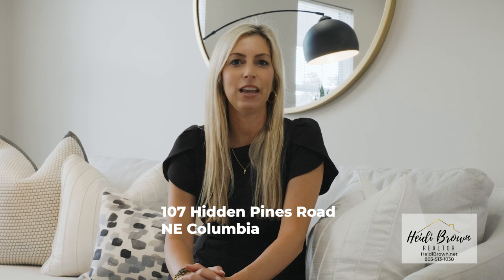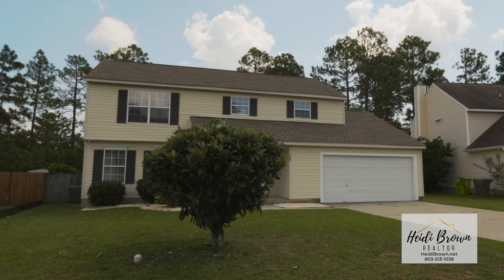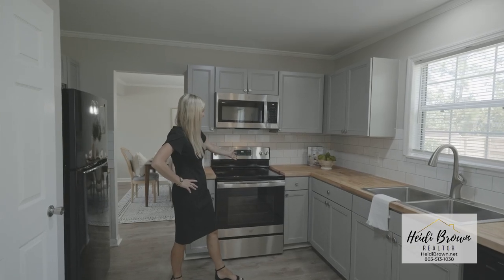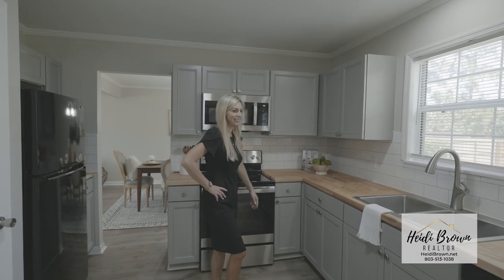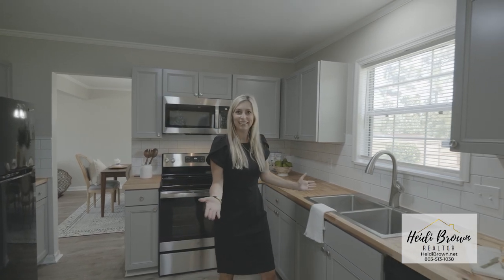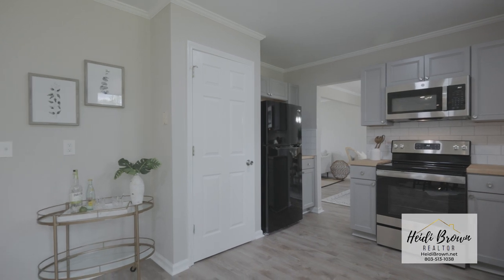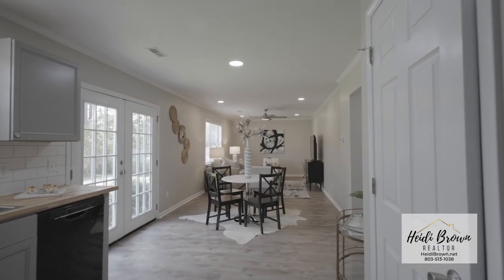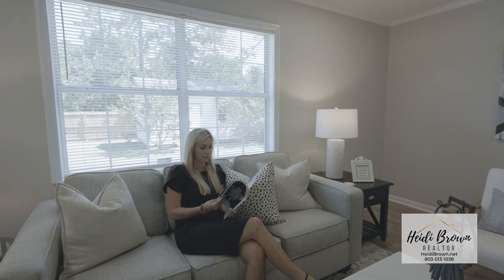107 Hidden Pines Road - NE Columbia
Welcome to this move in ready home with tons of updates! One owner home‼️New luxury vinyl plank flooring throughout entire home-no carpet‼️ Freshly painted interior, Formal Living Room/Office, Dining Room plus Keeping room off kitchen! French doors of the kitchen lead to the backyard. New kitchen appliances except dishwasher, new butcher block kitchen countertops, tile backsplash, new sink & faucet! New light fixtures- bathroom vanities new‼️
4 bedrooms 🛌upstairs with spacious primary bedroom with high ceilings, recessed lighting and separate vanity! 3 BRS have 2 way switches with remote control fans!
Like a brand new home! Roof 2019, new water heater 2023 and new heating and air 2023! 💫
A great size backyard features a privacy wood fence and storage shed. Trees behind the fence for great privacy! Conveniently located to Fort Jackson and Sandhills! Easy Access to Interstate! Great location! 🛣️